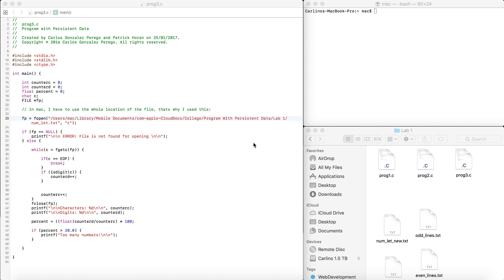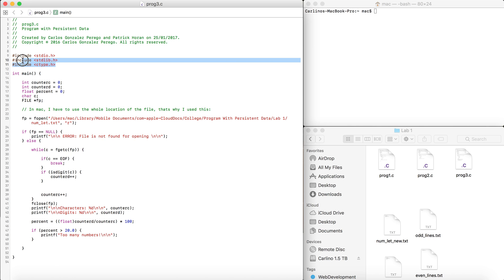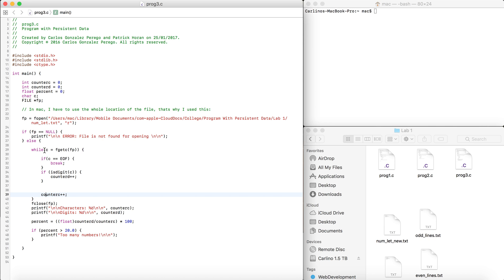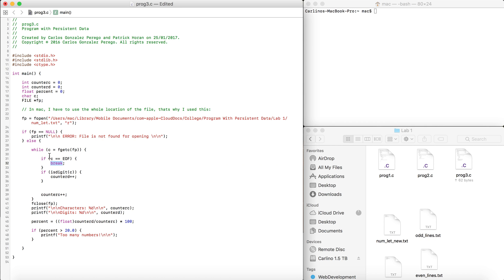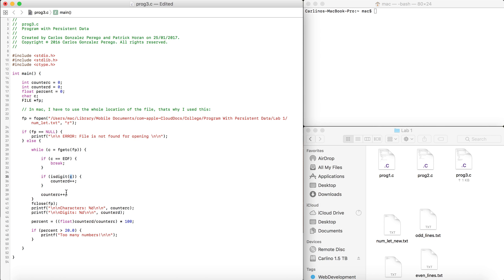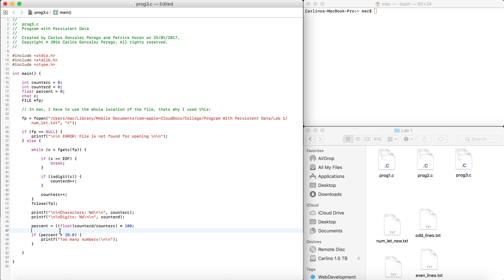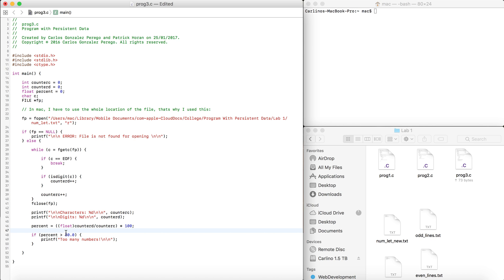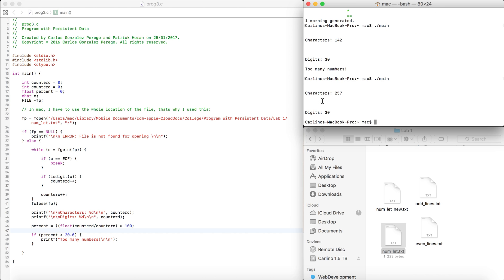Count Number of Digits in a File - Program With Persistent Data - Lab 1 - Part 3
We are just going to count the number of digits in a file